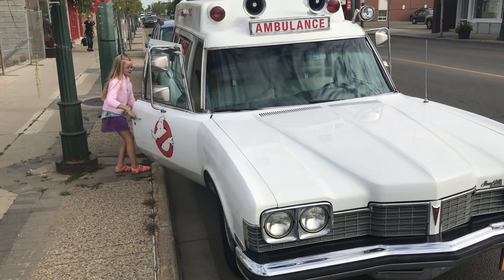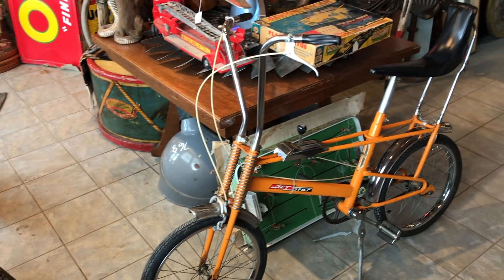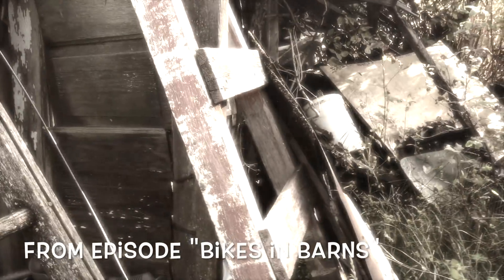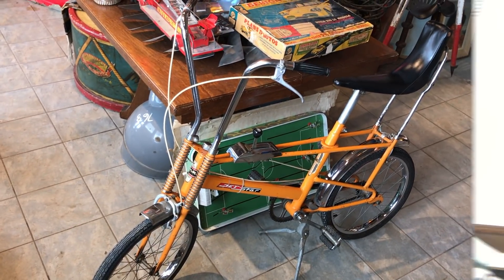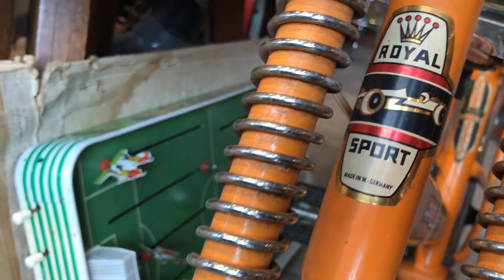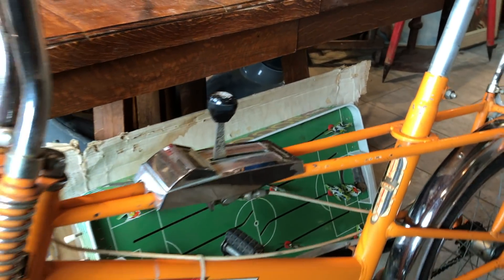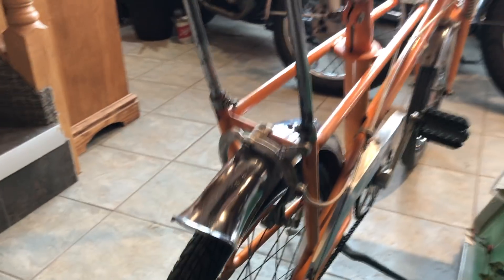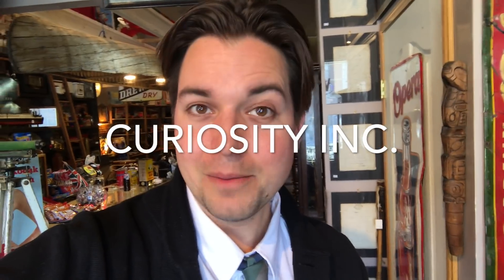Muscle Bikes! Remember when Bicycles were cool?!? checking out a newly acquired bike.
We just love cool old bikes here at the shop, and this is a dandy! come check out this super cool vintage German Muscle Bike! inspired by the chopper craze of the 60's, even the Germans gave us a quality and cool mean muscle machine!